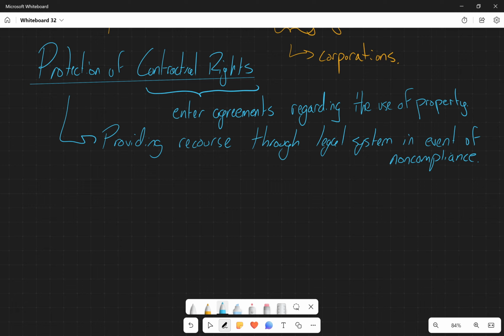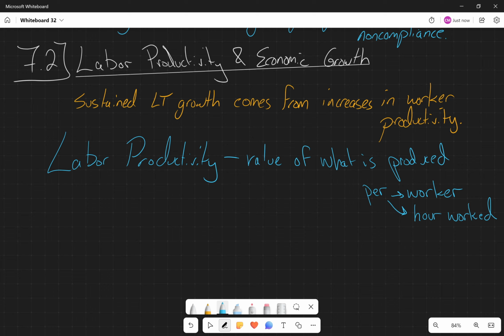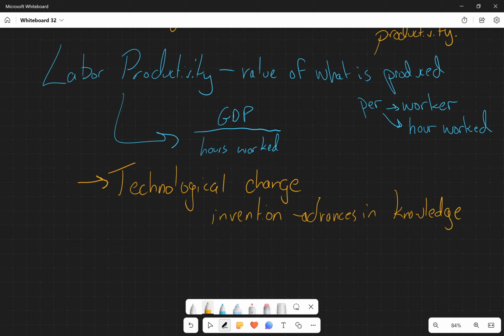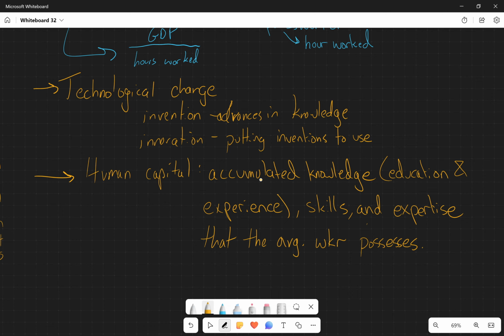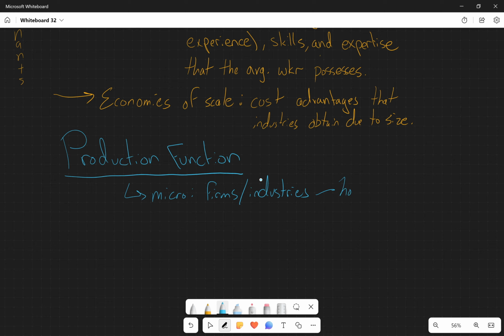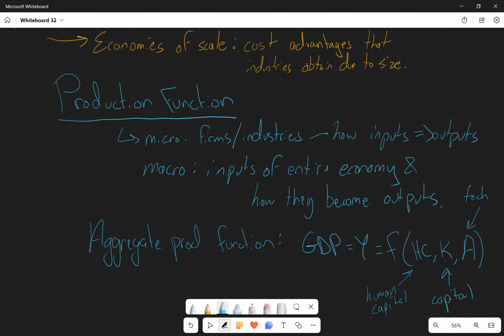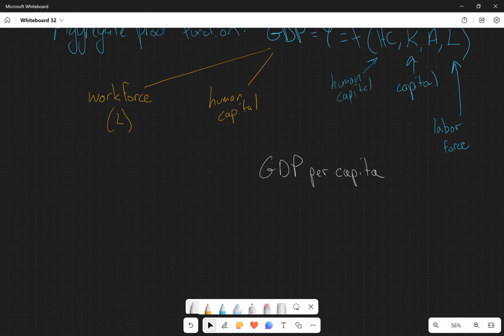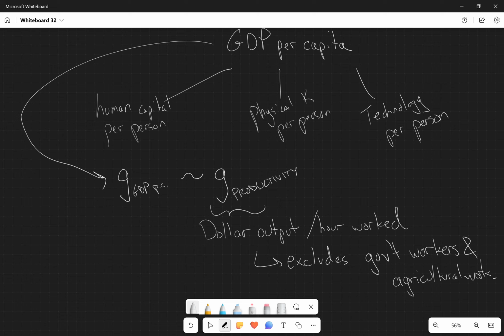Labor Productivity, (Aggregate) Production Functions, The Link between GDP pc and Productivity